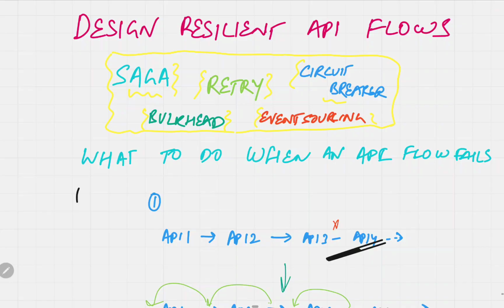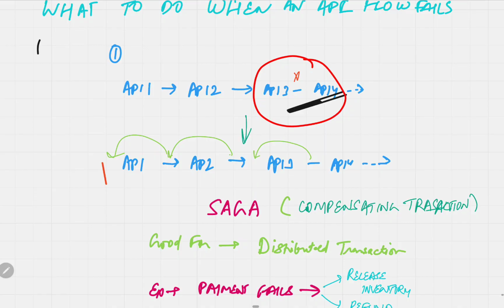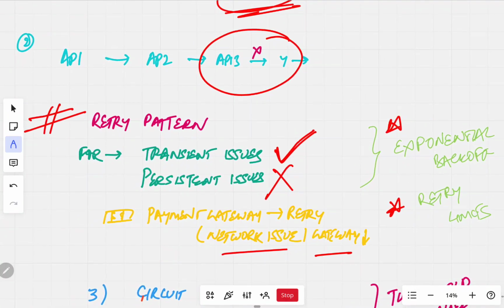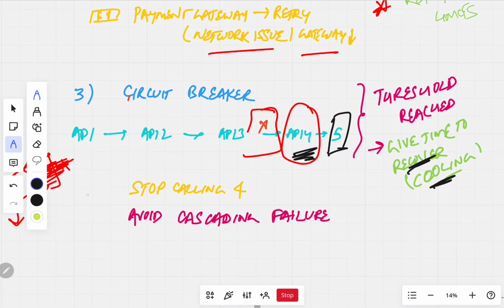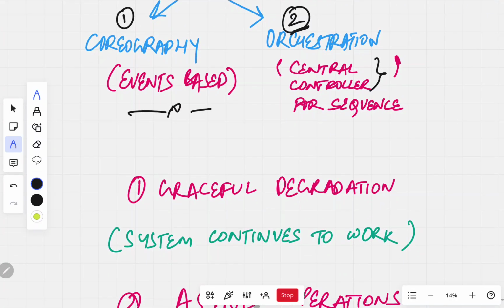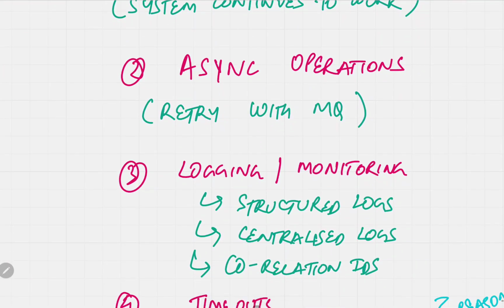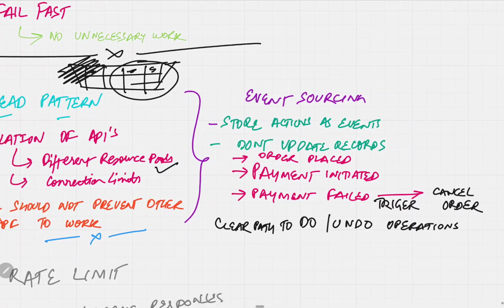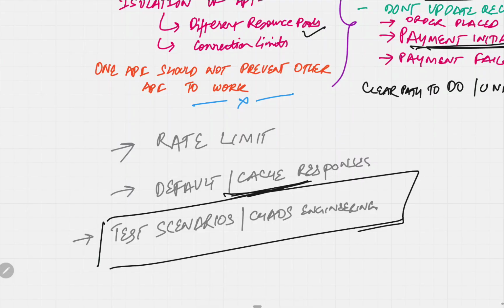In Just 20 Mins Master Techniques and Options to Design Resilient API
In today’s interconnected world, APIs must be robust enough to handle unexpected failures, traffic surges, and service disruptions. A resilient API is designed to maintain availability, deliver consistent performance, and protect data integrity, even when parts of the system fail. By implementing techniques like retries, circuit breakers, timeouts, and caching, and leveraging patterns like event sourcing and graceful degradation, resilient APIs ensure seamless user experiences, minimize downtime, and keep your system running smoothly under pressure. Learn how to create APIs that can adapt and recover from failures effortlessly.